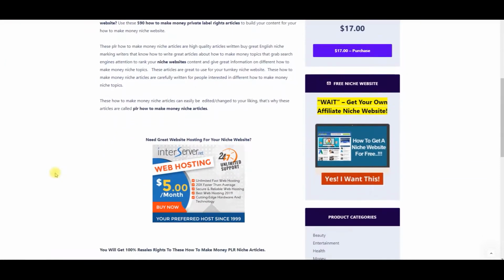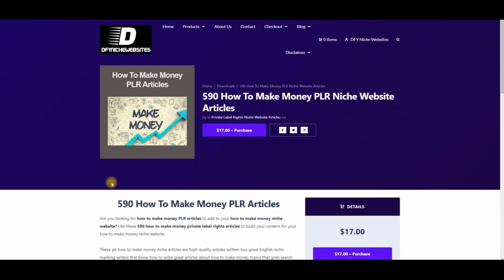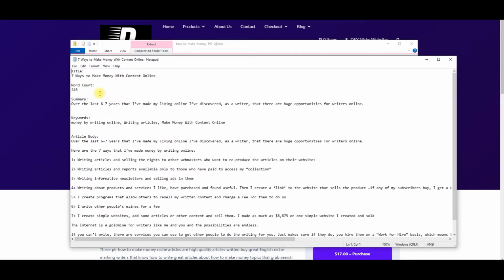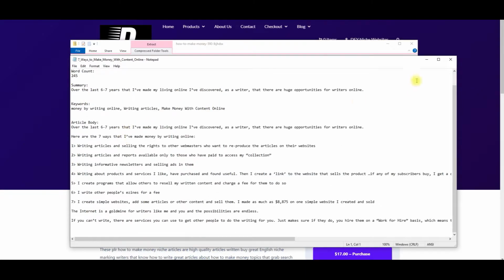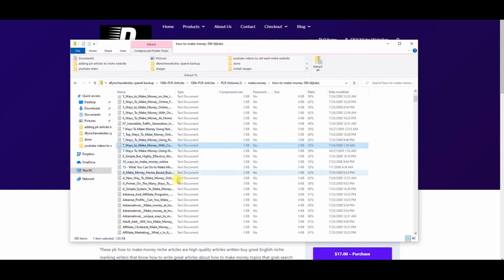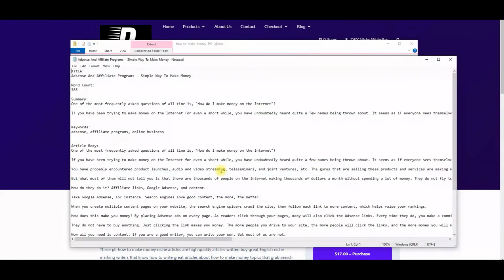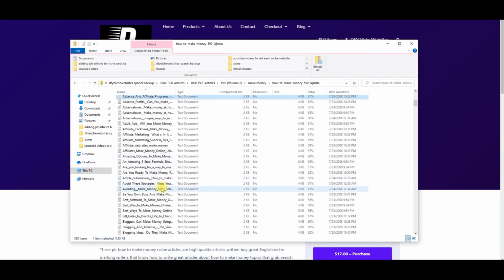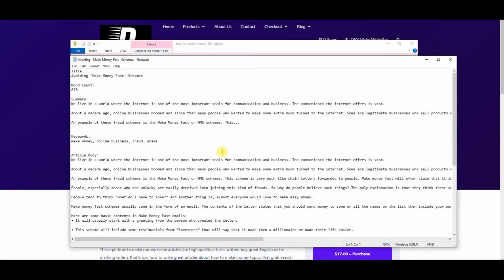How To Get 590 How To Make Money PLR Niche Website Articles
Sell these How To Make Money articles on Fivver for $5.00 or more.

Do whatever you want with these How To Make Money private label rights articles.